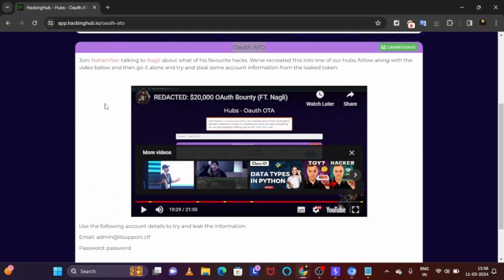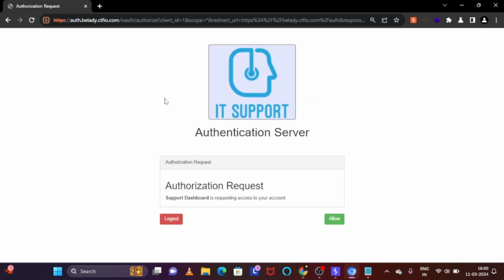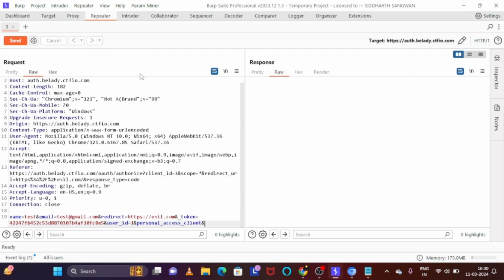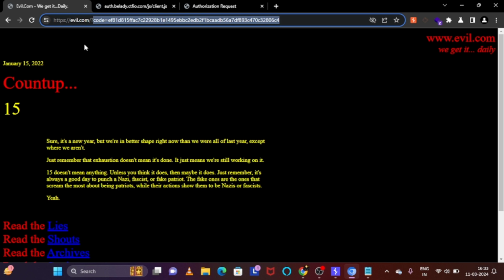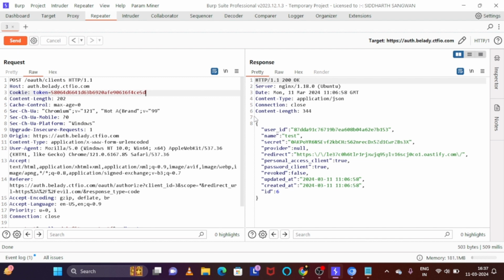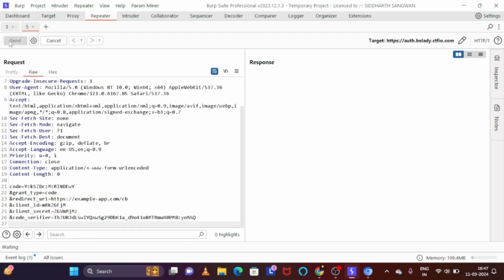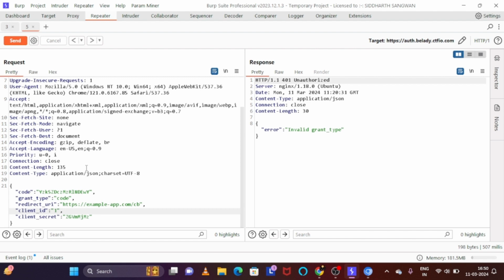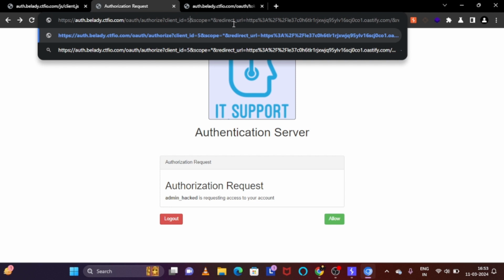OAuth ATO | HACKINGHUB LAB | EXPLAINED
Question: Why must we set our collaborator URL in the `redirect` parameter(when creating clients) ??
Answer: When you generate the Access Token for a client, you must mention the right value of the `redirect_url` . You get the Auth Code either way, but in the case of access token, you need to provide the right value of `redirect_url` (/oauth/token).

## THIS IS MY FIRST VIDEO AND THE EDITING LITERALLY SUCKS, HATS OFF TO ALL THE OTHER CREATORS ..!!